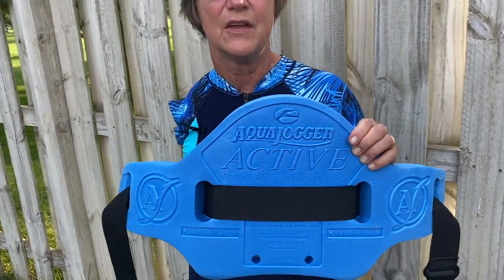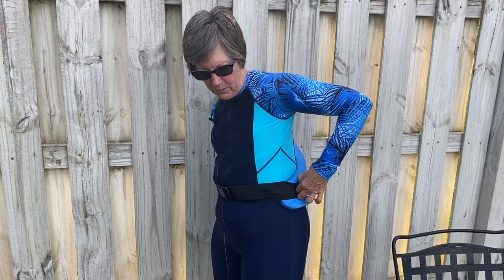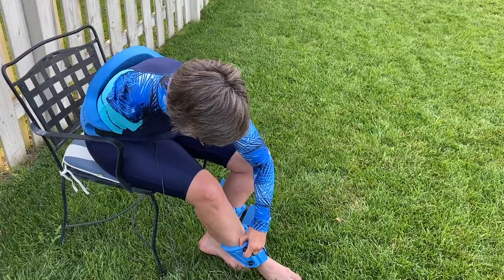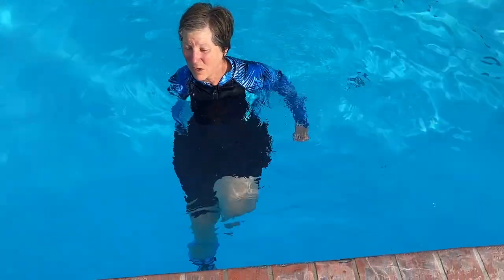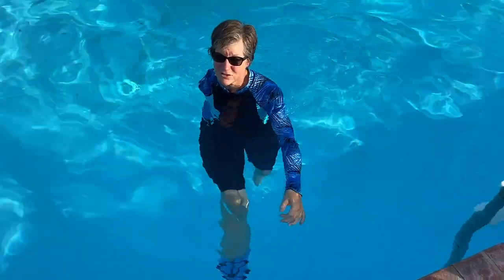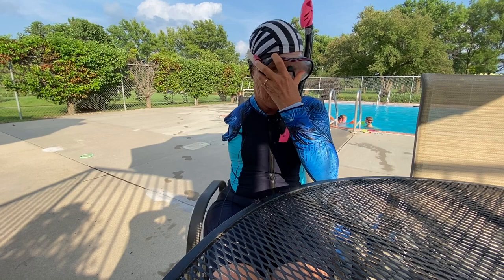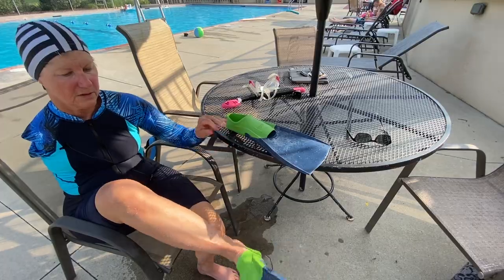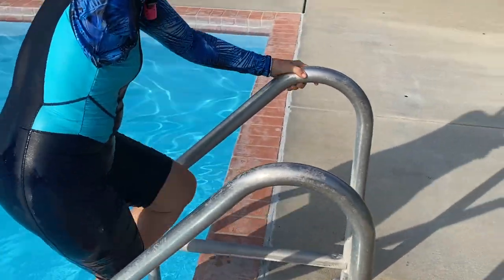In the water with One Hand/Arm 2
This video shows how to exercise in the water with one hand/arm. It is the second video on this subject. It is intended for people who have a temporary loss of function because of breaking an arm or spraining a wrist, as well as for people who have suffered permanent upper limb limitation due to amputation, birth defect, stroke, injury, or illness. It was created by Evelyn, the host of the channel, who has upper limb loss because of radiation induced sarcoma.